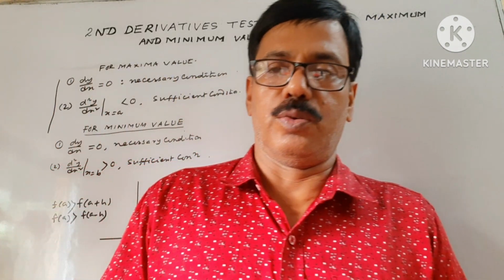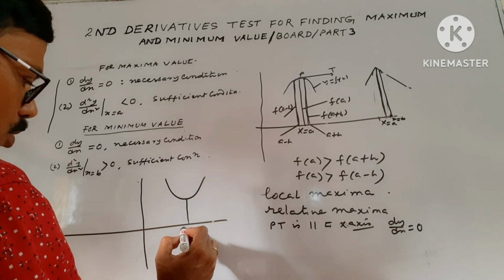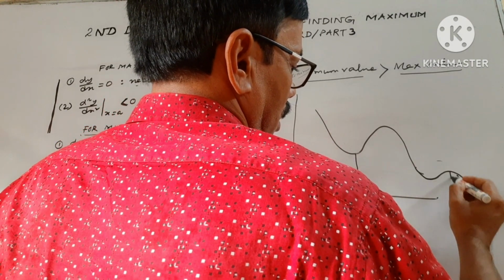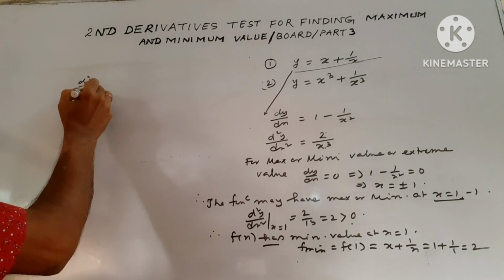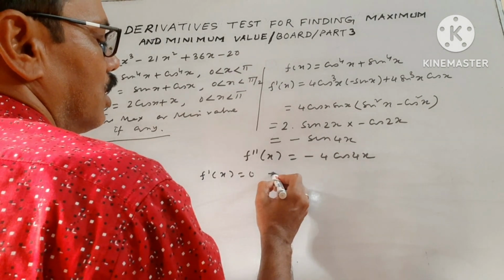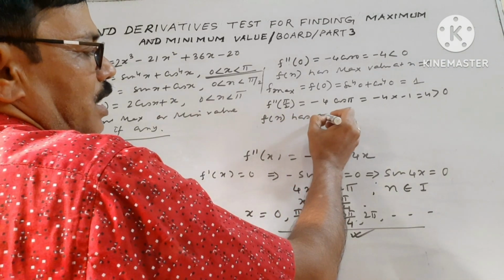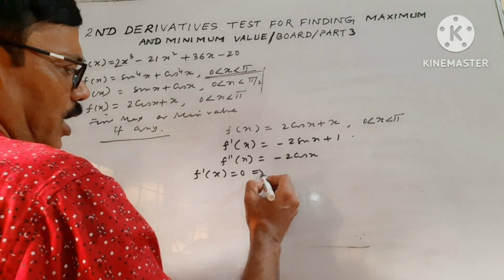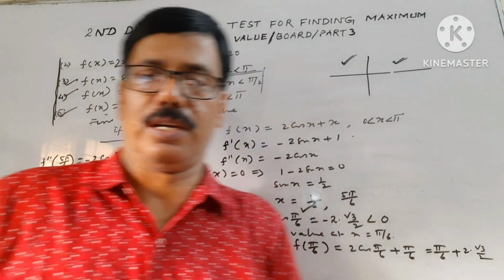MAXIMUM & MINIMUM VALUE USING 2ND DERIVATIVE TEST/BOARD/PART3